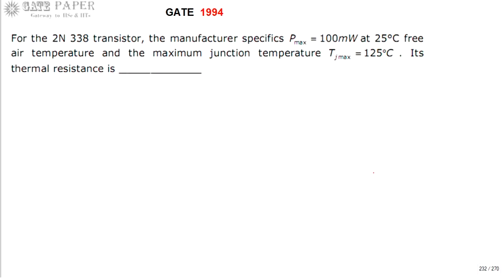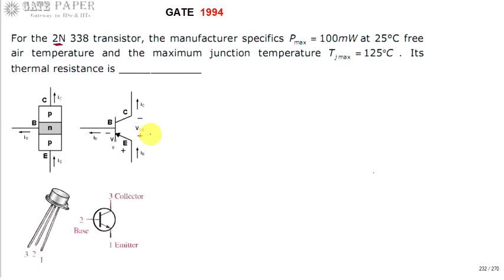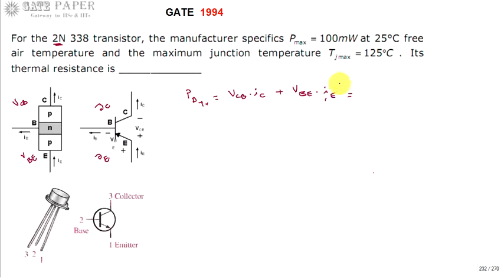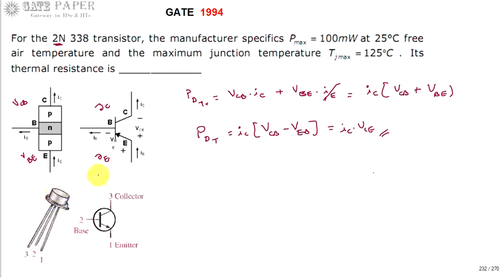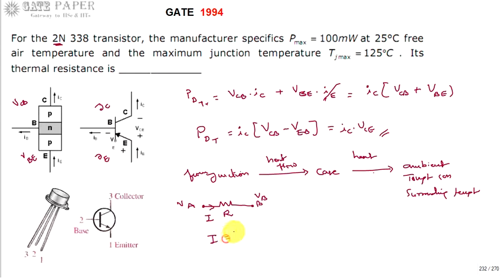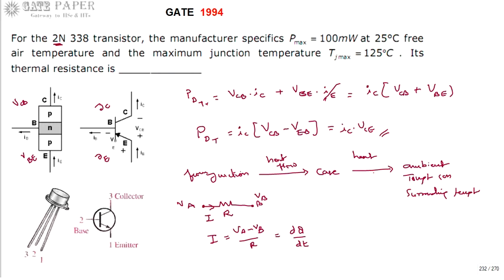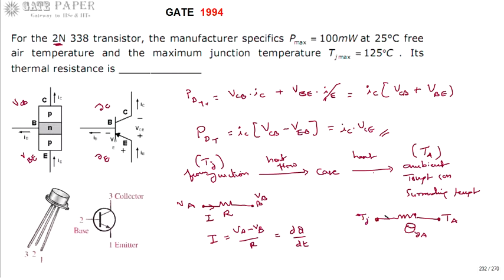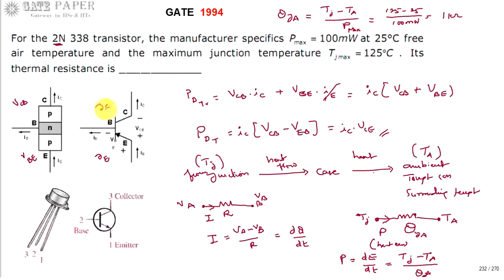GATE 1994 ECE Thermal Resistance of Power Transistor 2N338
the function of power amplifier is to convert input DC power to output AC power delivering at load, but in the process some loss taken place in the transistor.power dissipation occurs at the junctions of the transistor, which is in the form of heat energy. Heat is conducted from a junction to case and from case to surrounding air. Heat flow by conduction is very much similar to conduction of flow of charge i.e. current.
power is the rate of change of heat energy and is proportional to the difference in temperature across the region through which heat is conducted and is inversely proportional to thermal resistance..